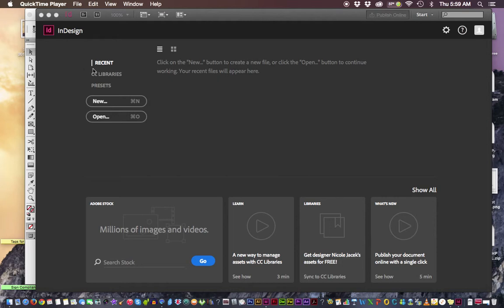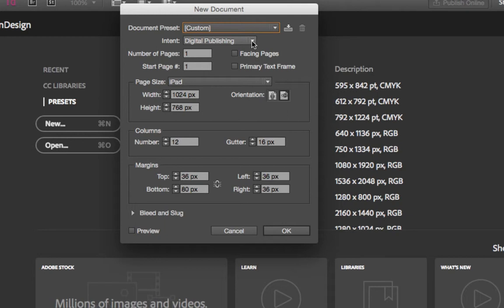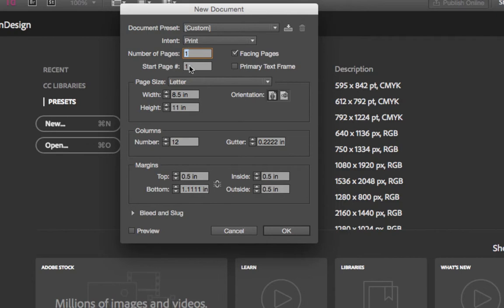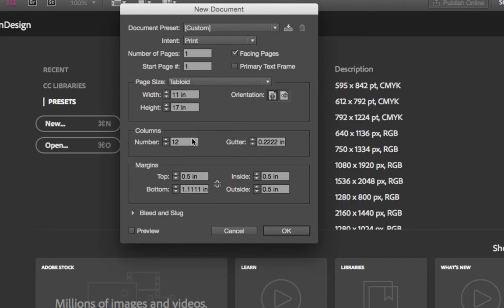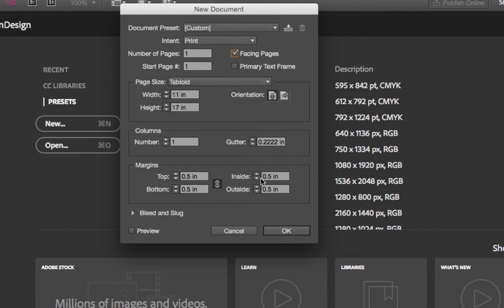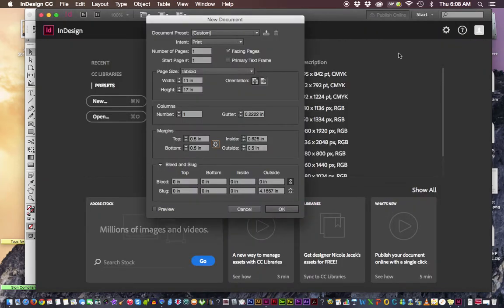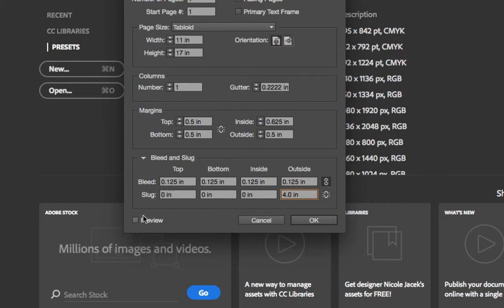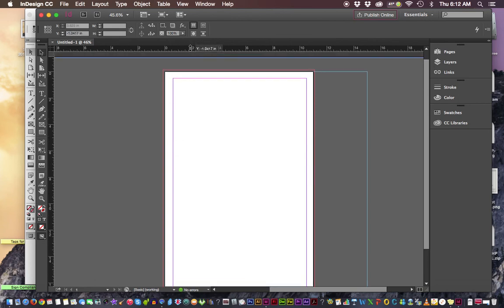InDesign Basics 03 Creating Documents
Go through the process of document creation and options in InDesign